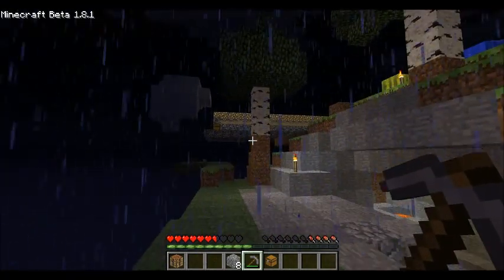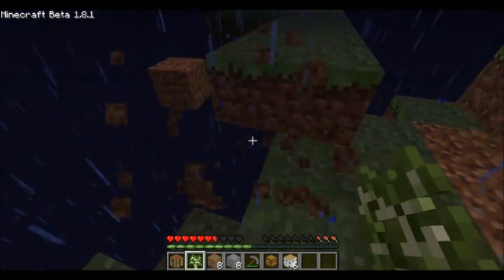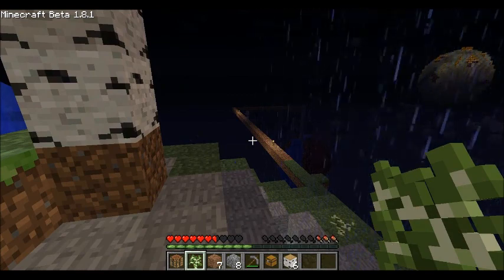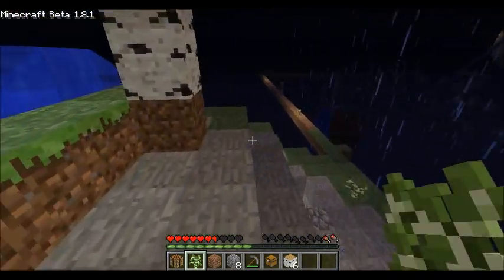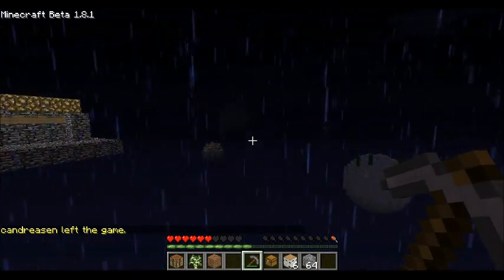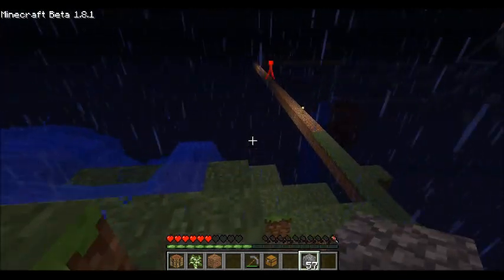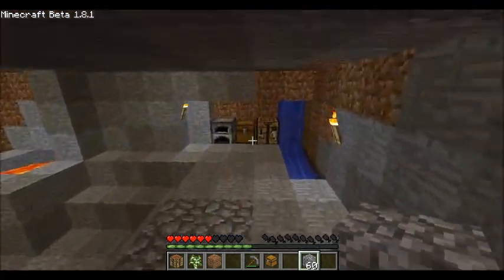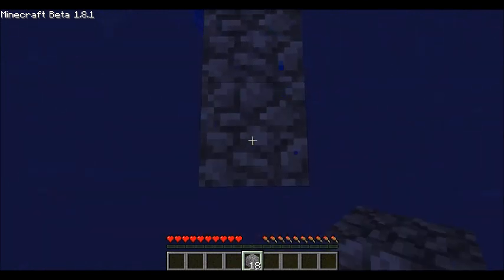Run Away, It's Another Survival Map! EP. 9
Rain, Rain, go away, and stop messing up my audio!